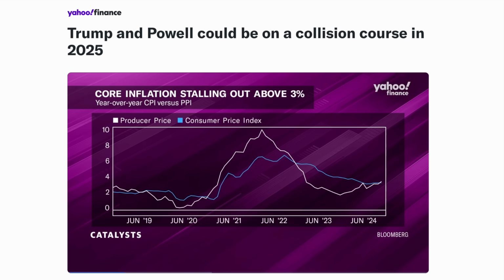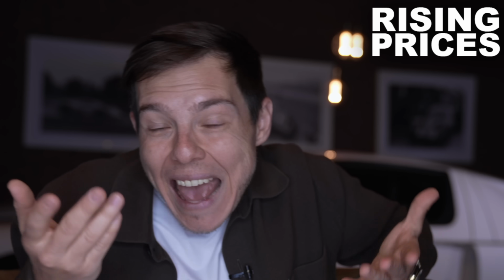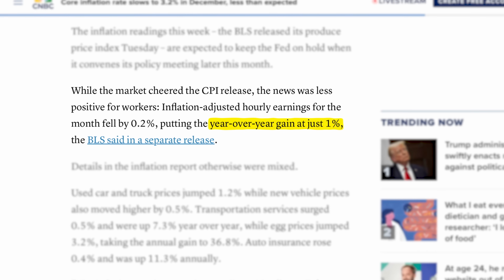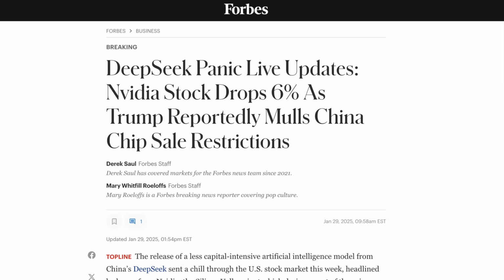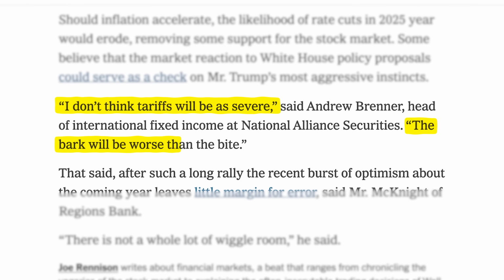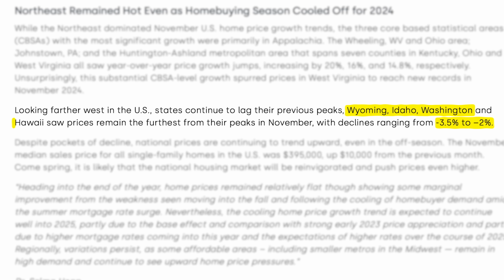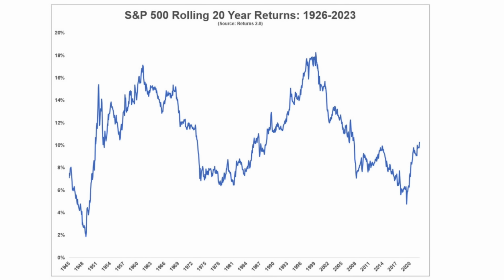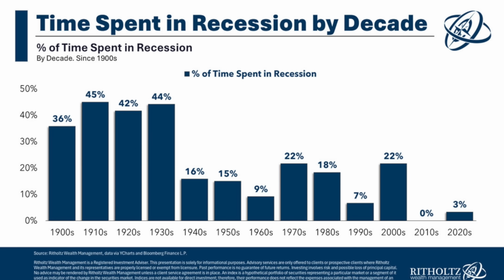URGENT: Federal Reserve Cancels Rate Cut, Prices Fall, Tariffs Coming!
| Let's discuss The Federal Reserve Rate Meeting, Trump Tariff and Tax Plans, and what this means in 2025 - Enjoy! Add me on Instagram: GPStephan

RISING PRICES / INFLATION:
In the most recent inflation report, prices moved from a 2.7% increase in November to a 2.9% increase in December, driven higher by rising grocery costs. Gasoline prices are also up 4.4% from a month ago, and housing is up 4.6% from this time last year - which brought up the average, and gives us the 2.9% increase that we saw for headline CPI.

Thanksfully, CORE inflation finally decreased from 3.3% in November, to 3.2% in December - giving some hope that inflation is starting to make some progress.

POTENTIAL TRUMP TAX CUTS AND TARIFFS:
These are proposed changes that may or may not go into effect:

Making 2017 tax cuts permanent – Top tax bracket stays at 37%.

Corporate tax cut – Dropping from 20% to 15%, boosting business incentives.

Import tariffs – 20% on all imports, 60% on Chinese imports, with major economic implications.

Overtime pay & tips tax-free – A big win for workers, but potential loopholes exist.

No more Social Security income tax – Great for retirees, but concerns about sustainability.

Estate tax cuts made permanent – $28M exclusion for married couples.

SALT cap changes – Higher deductions for state and local taxes.

Ending clean energy tax credits – No more EV incentives.

STOCK MARKET PRICING:

The stock market had an incredible run in 2023 and 2024, with the S&P 500 gaining 26% and 23%, respectively. However, most of these gains came from just seven major companies—Google, Apple, Amazon, Meta, Microsoft, Nvidia, and Tesla—raising concerns about market concentration similar to the Dotcom era. Despite this, analysts remain optimistic, with Goldman Sachs and others predicting a 10-20% increase in 2025, driven by potential corporate tax cuts and continued tech and AI growth.

While some worry that tariffs could slow the economy, history suggests that after two consecutive strong years, the market tends to rise again about 70% of the time. Of course, experts were completely off in their 2024 predictions, so take forecasts with a grain of salt. DeepSeek also threatens to halt chip demand, and this could lead to a reduction of spending going forward.

HOUSING MARKET:
Home prices climbed 3.4% in 2024, with the strongest gains in Miami and Chicago, while markets like Wyoming and Hawaii saw declines. Looking ahead to 2025, analysts expect more of the same; CoreLogic predicts a 3.8% increase, while Zillow forecasts a 2.6% rise, alongside higher inventory. Smaller homes may see more demand, and rents are expected to rise as new multi-family construction slows.

Long-term, experts believe housing prices will continue growing just above inflation, largely due to ongoing inventory shortages and stagnant homebuilding since the 2008 crisis. Unless a major recession forces the Fed to lower rates, affordability isn’t likely to improve anytime soon. So, while more homes may hit the market, don’t expect prices to drop significantly...real estate will remain a tough game for buyers in the years ahead.

The YouTube Creator Academy:
Learn EXACTLY how to get your first 1000 subscribers on YouTube, rank videos on the front page of searches, grow your following, and turn that into another income source - $100 OFF WITH CODE 100OFF

My ENTIRE Camera and Recording Equipment: